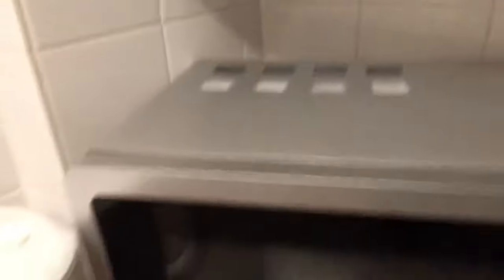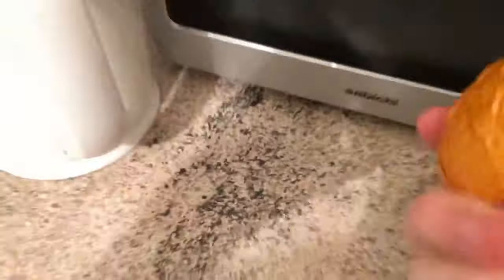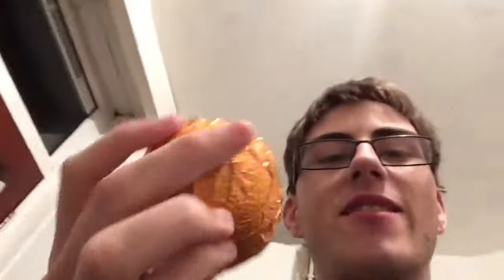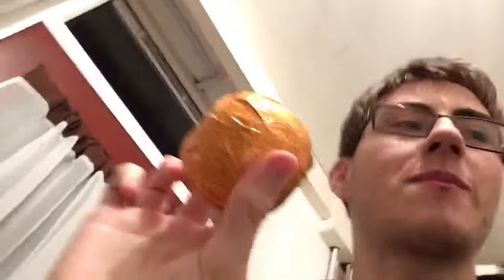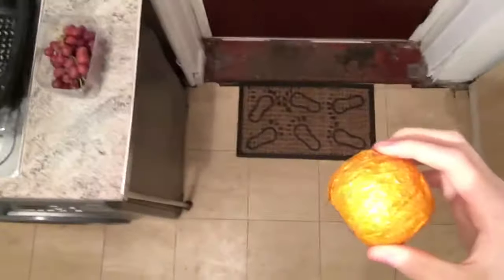Cooking With Sp - Late night edition